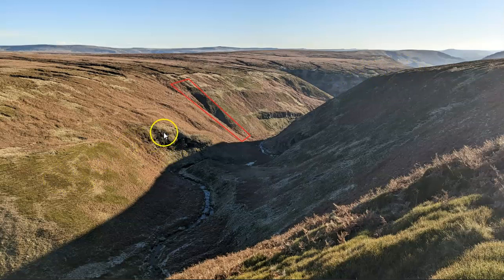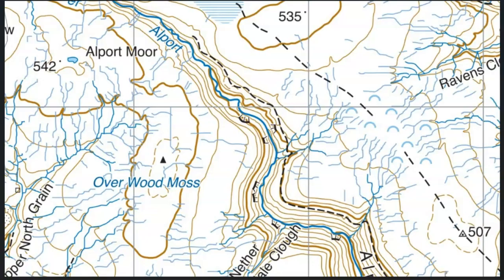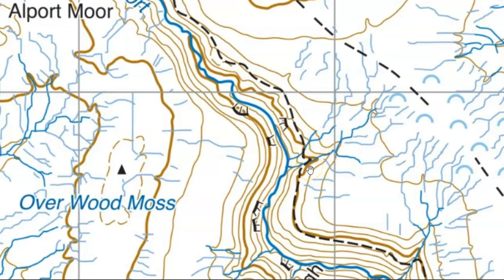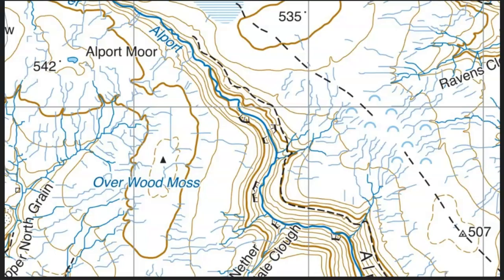Navigation Task 229 Identify the feature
Compare map and photograph. Can you identify the feature and the point from where the photo was taken?

Map is the Harvey Maps Superwalker Dark Peak used with licensing agreement